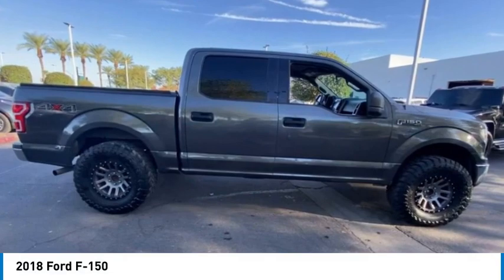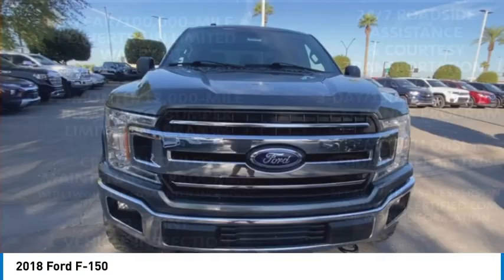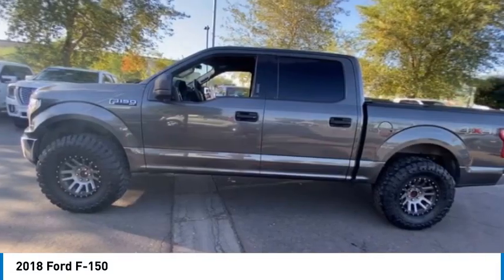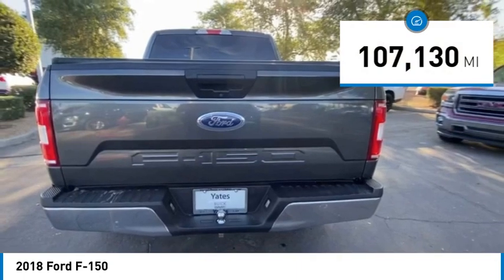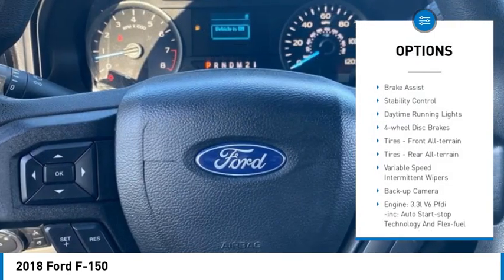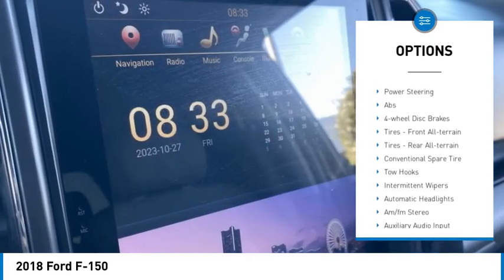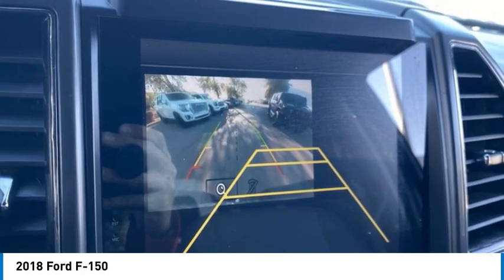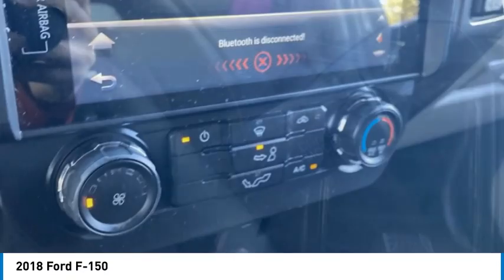2018 Ford F-150 24096C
2018 Ford F-150

2018 Ford F-150 4WD.Awards:* 2018 KBB.com 10 Most Awarded Brands * 2018 KBB.com Brand Image Awards